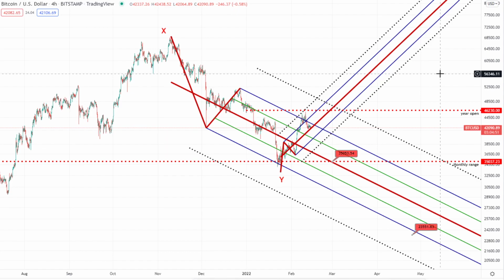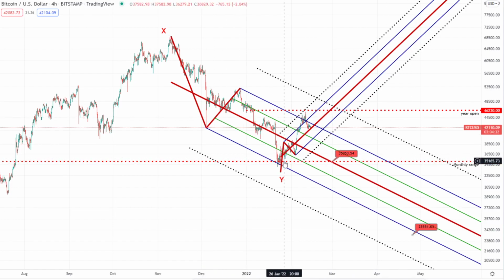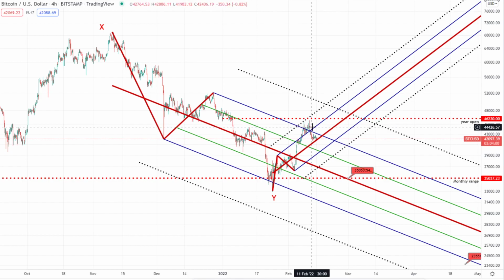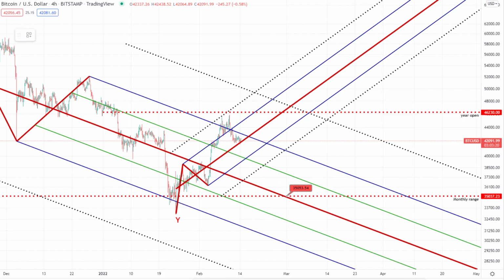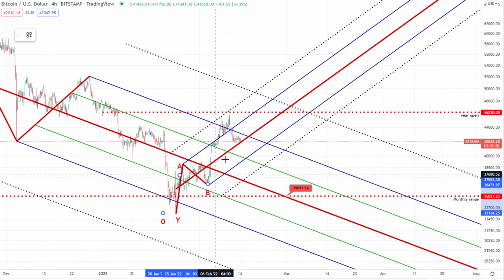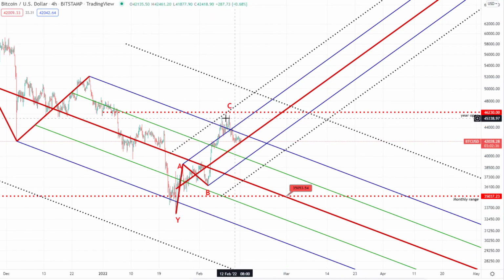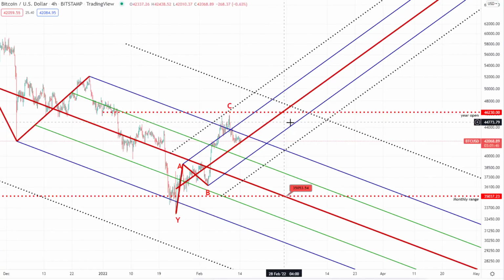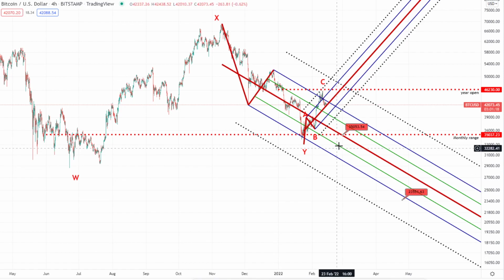١٤ فبراير ٢٠٢٢